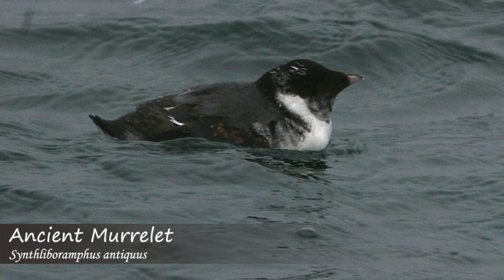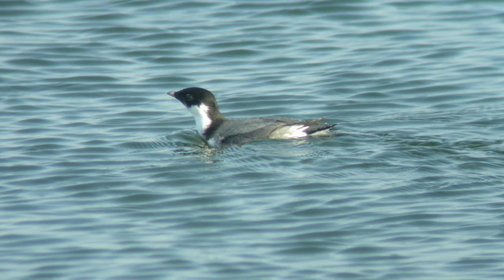Beyond Belief! Rare Ancient Murrelet Found in Sturgeon Bay, Wisconsin!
Earlier this week an Ancient Murrelet (A bird normally found in the North Pacific Ocean) was spotted in Ashland, Wisconsin, and then in Sturgeon Bay, Wisconsin. I made the trip up north with my girlfriend Claire to go see it. After searching for this rare visitor, I chatted with Candy Evans who originally found the bird in Sturgeon Bay with her husband Rush, and got the word out quickly to the birding community.

Nikon D5300
Derek's vlogging and macro camera

Photo at 1:42 by Alan Schmierer (Public Domain, edited)